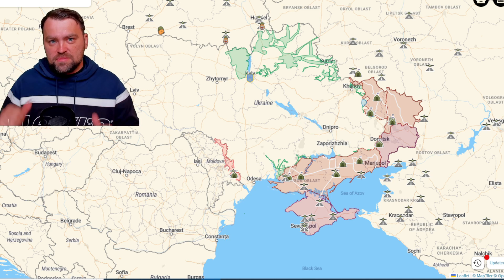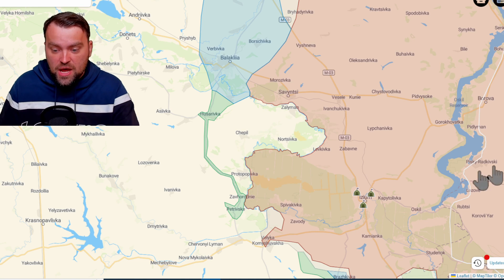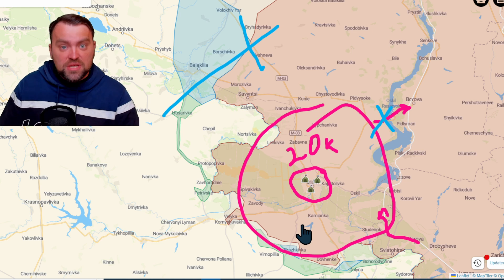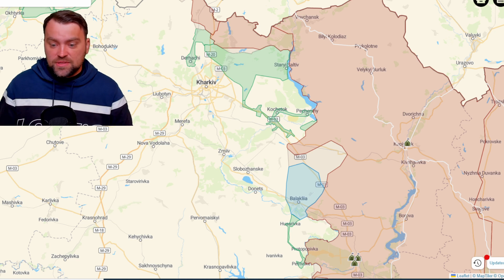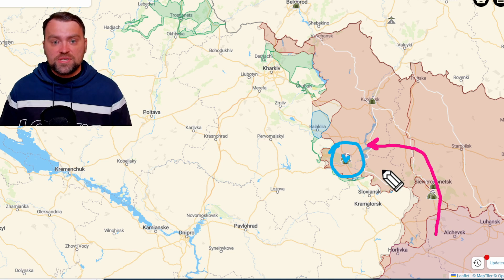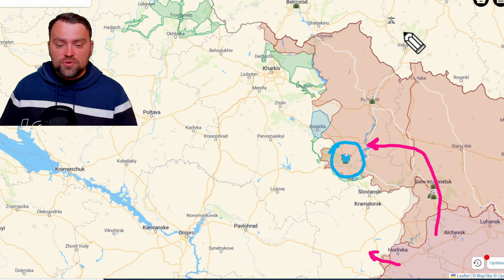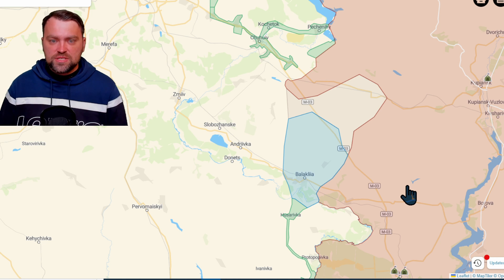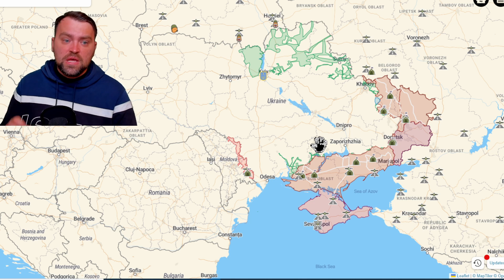Update from Ukraine | We Took it ! Ruzzians are running in Panic | Military map analysis